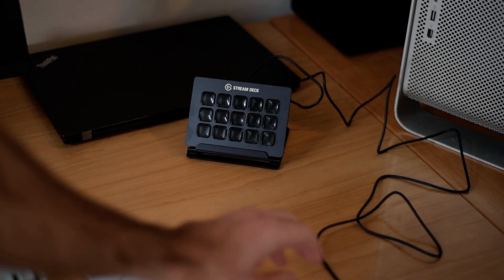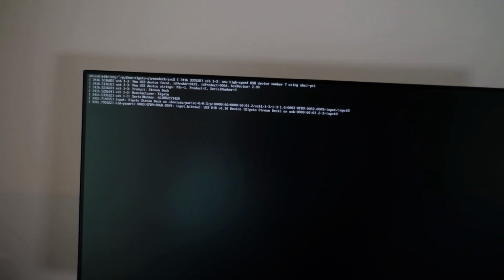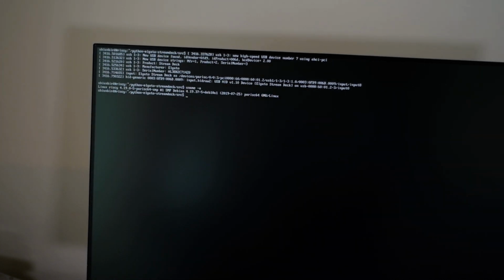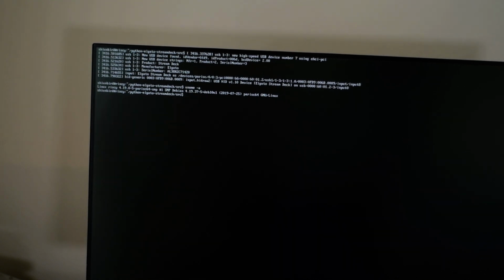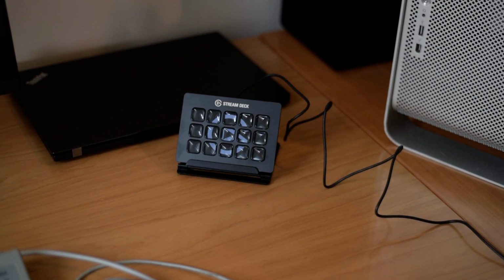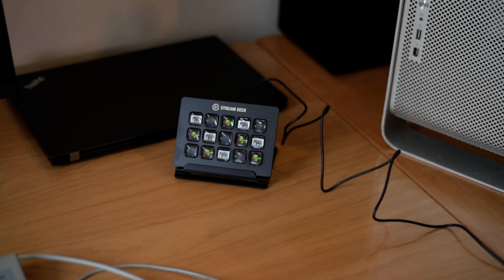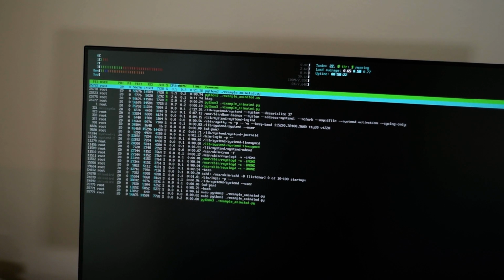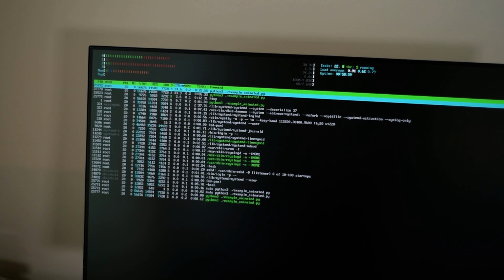The beauty of open source - Elgato Stream Deck and the HP C8000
One of the most beautiful things about open source is saving tons of useful machines from the landfill.

Today I figured out that the Elgato Stream Deck using the python-elgato open source libraries works perfectly fine with an ancient PA-RISC machine and a modern version of Linux. =)